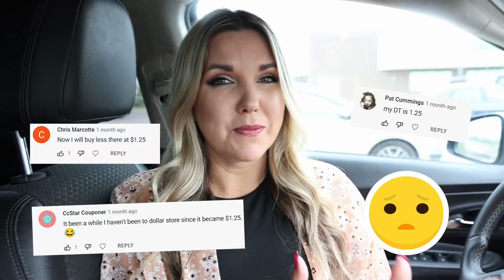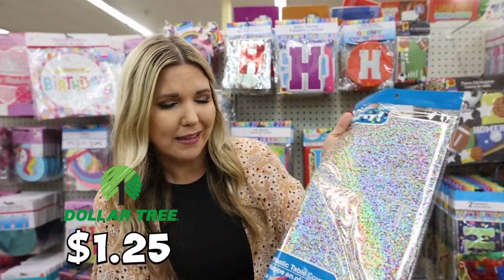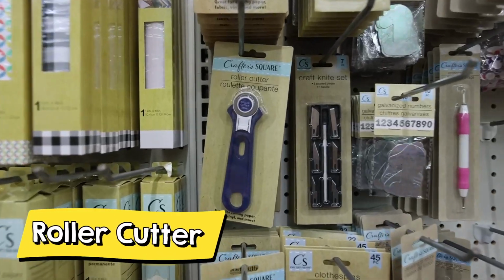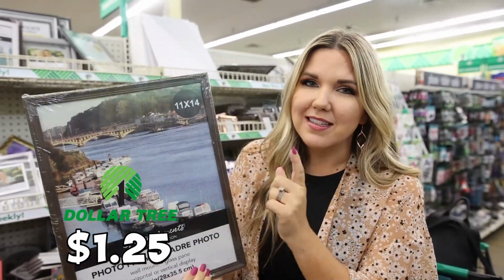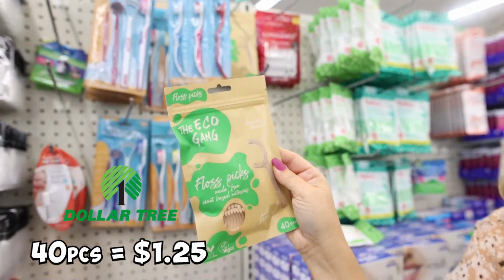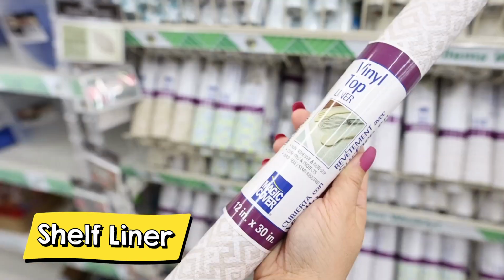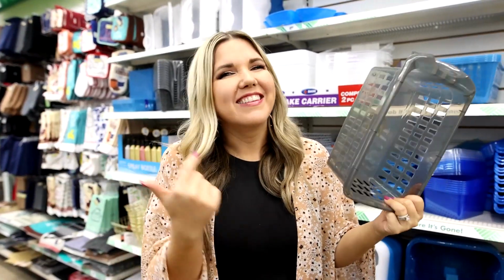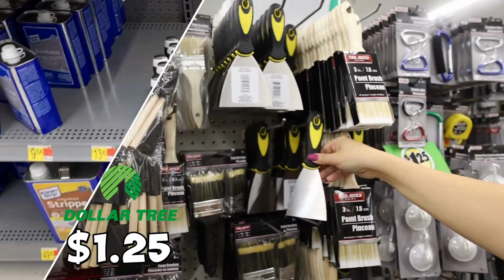Products That Are Worth A $1.25 at Dollar Tree And We Will Prove It!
My Shirt
My Kimono
My Jean Shorts
My Nails
Nail Glue

WRITE ME!